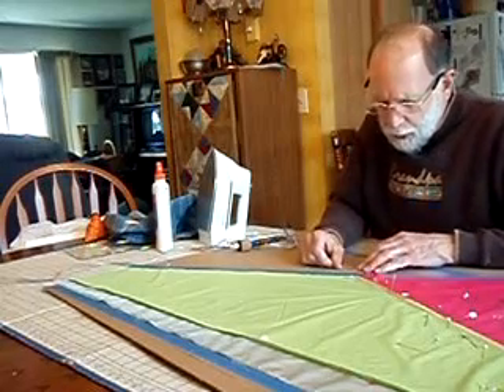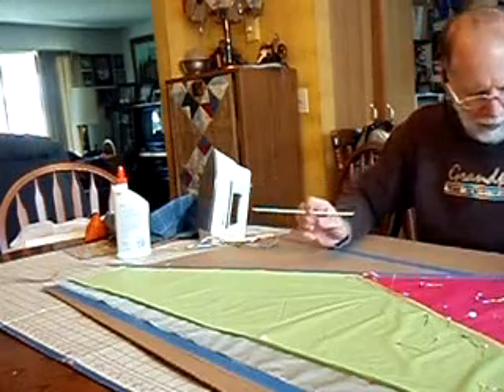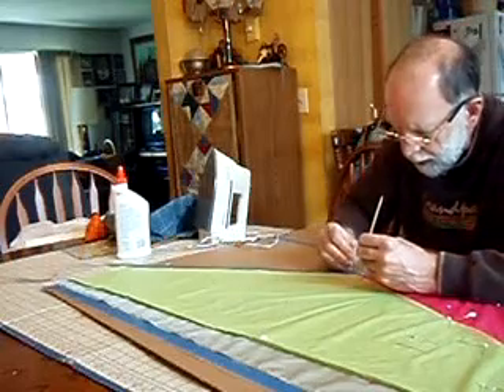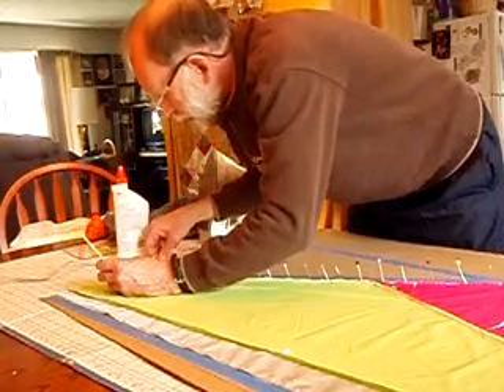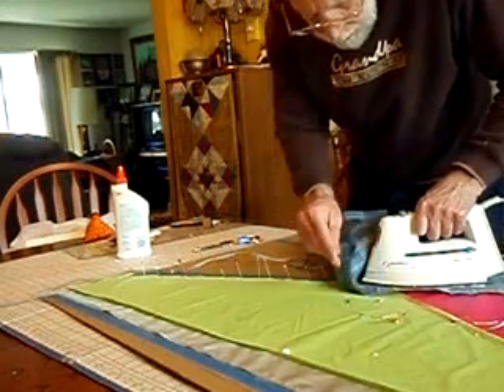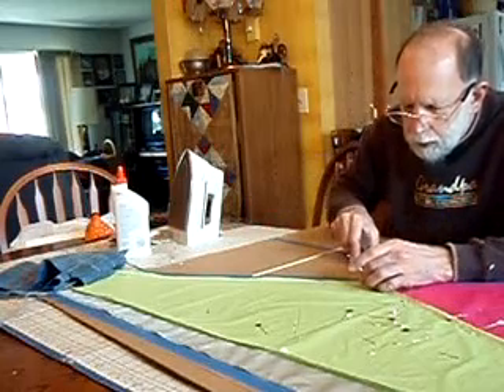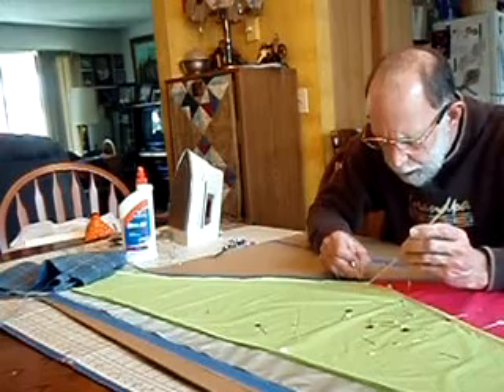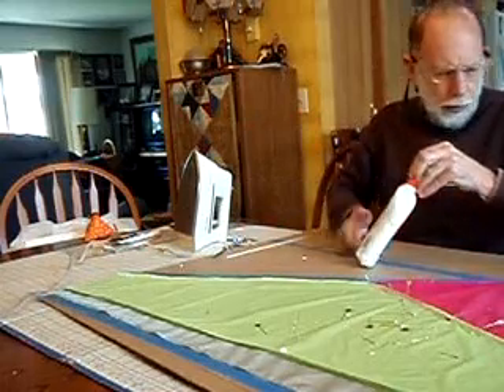Kite Sewing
Sewing rip stop nylon to build a Freedom 2000 kite. Using glue to hold before sewing a kite on slippery fabric by Dr. Joe from the Electric Hospital.